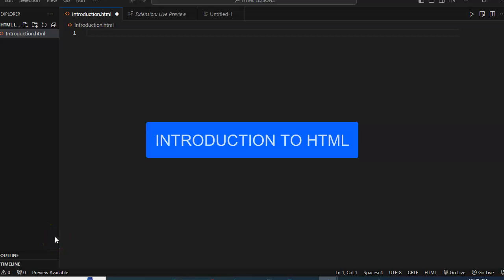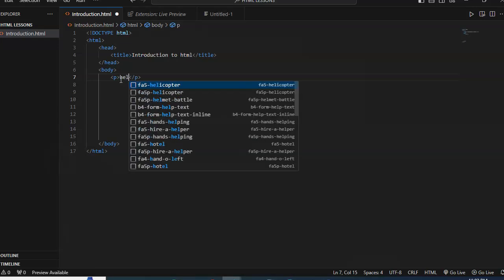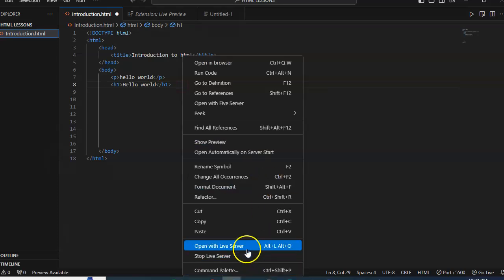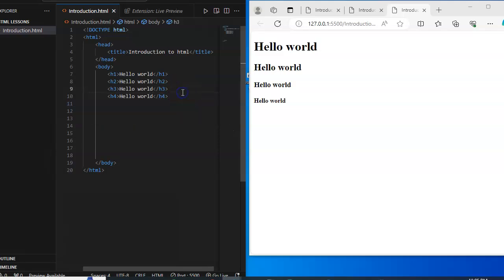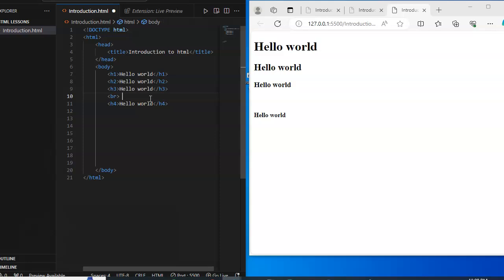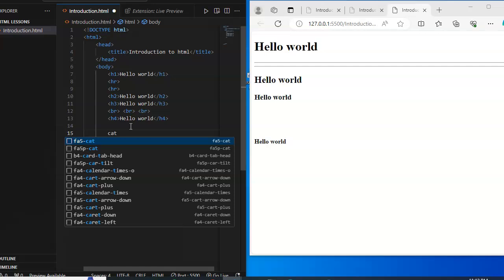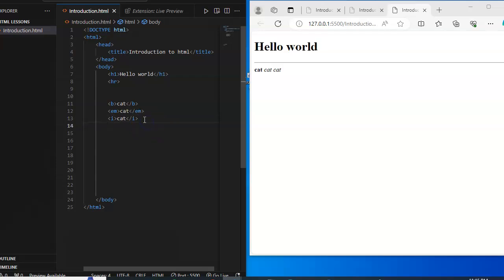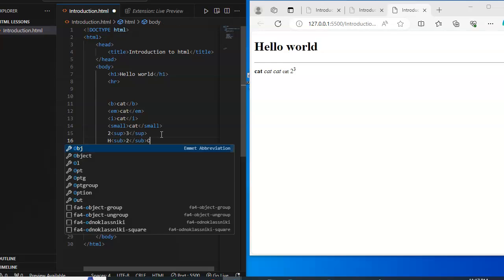Introduction to HTML5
introduction to HTML5, html for beginners, web development, full stack developer, software engineer, frontend, backend, coding tutorials, programming, CSS javaScript website development, project